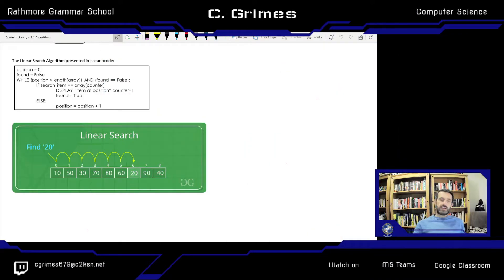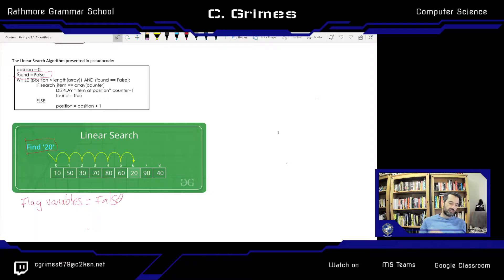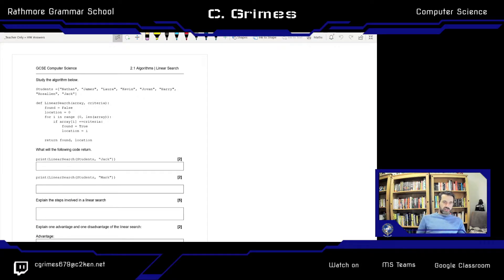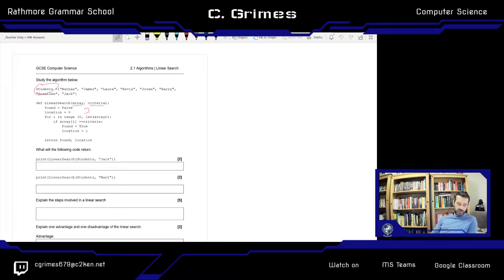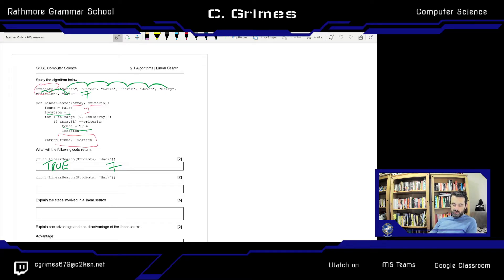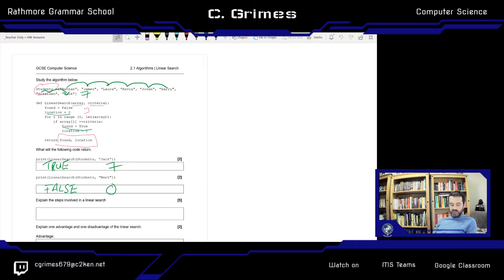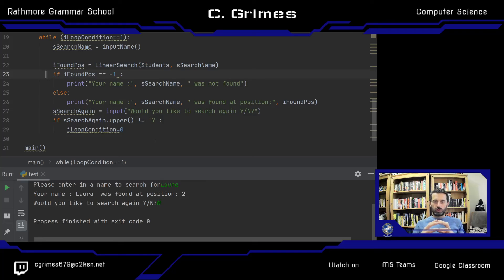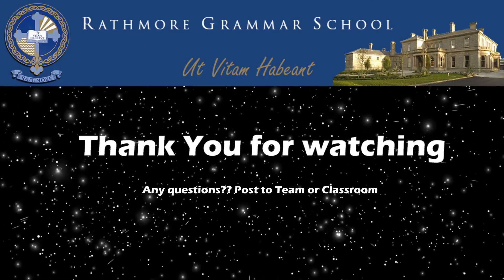Year 11 - Week 3 Review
Review of Linear Search Algorithm & HW Answers